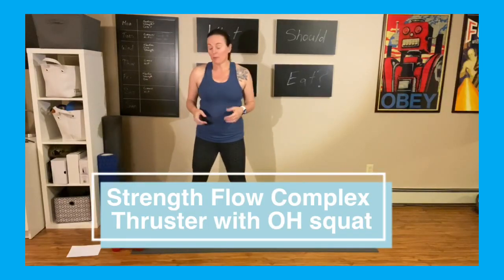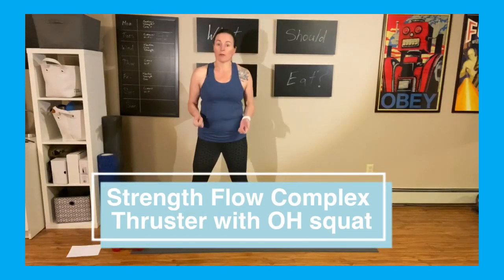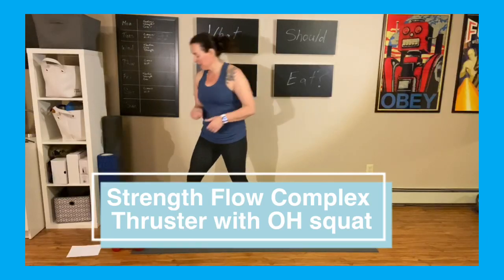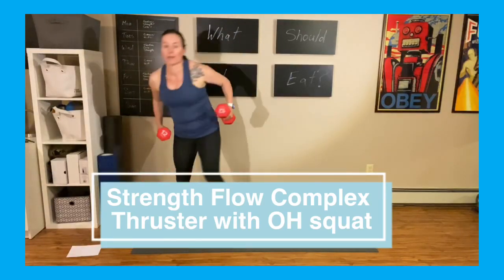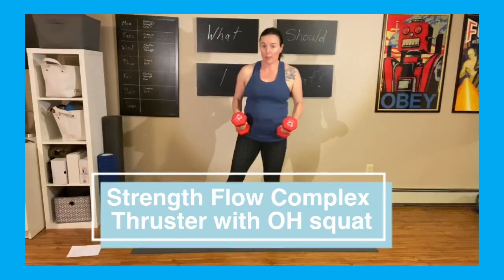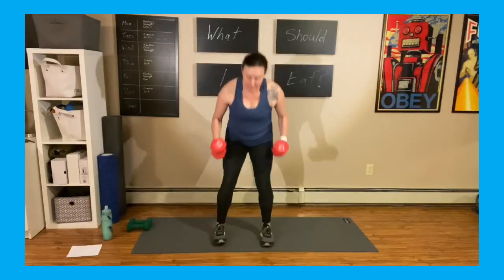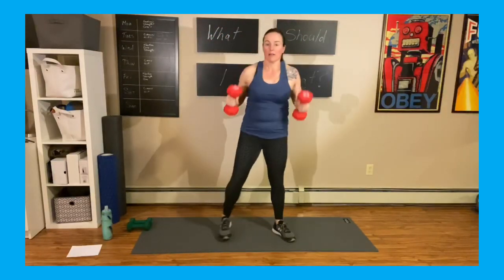Strength Flow Complex: thruster with OH squat